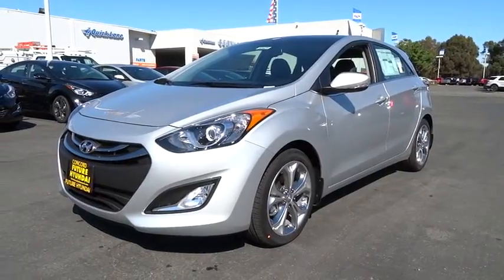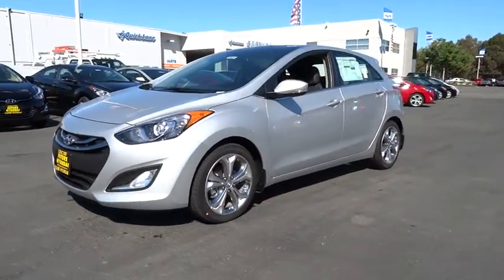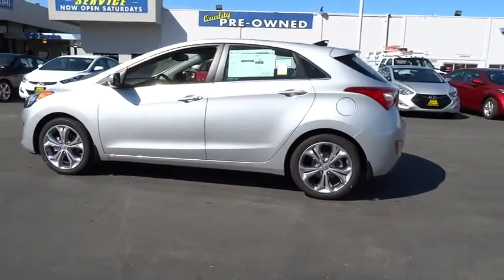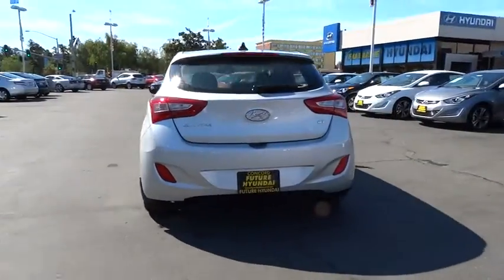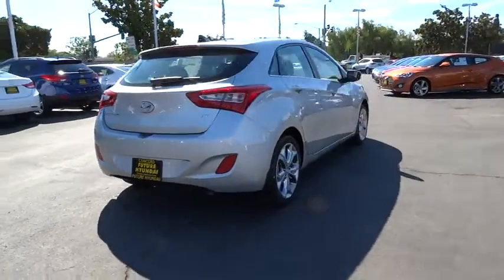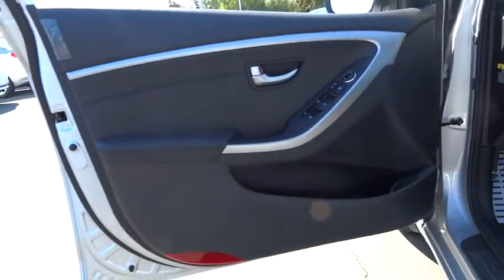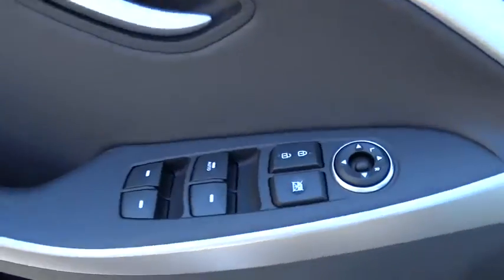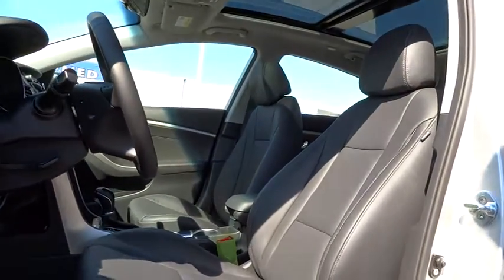2014 Hyundai Elantra GT Walnut Creek, East Bay, Dublin, Concord, Livermore, CA H3471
2014 Hyundai Elantra GT
2014 Hyundai Elantra GT NAVIGATION - Stock#: H3471 - VIN#: KMHD35LHXEU216344

Future Hyundai
1051 Burnett Ave